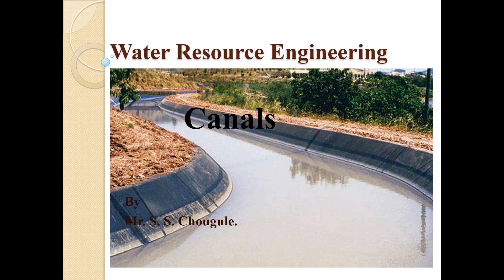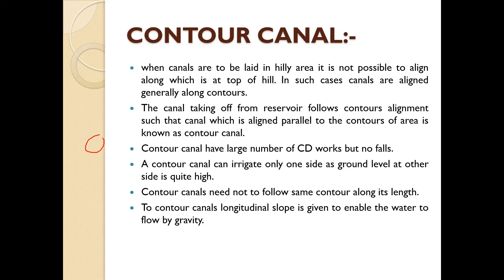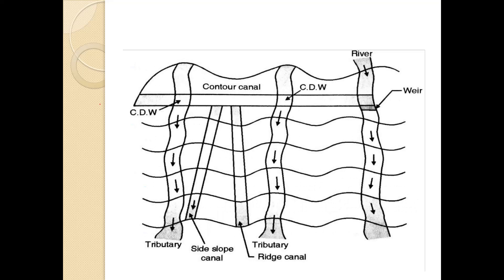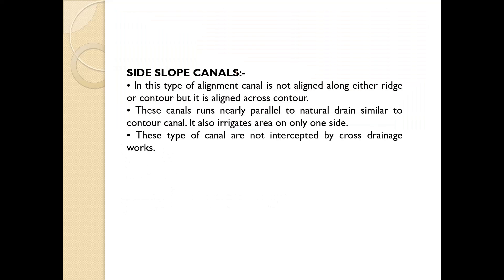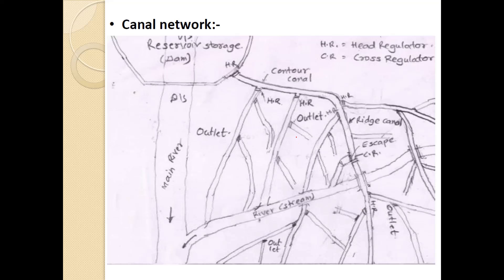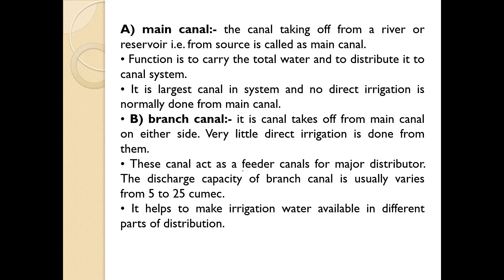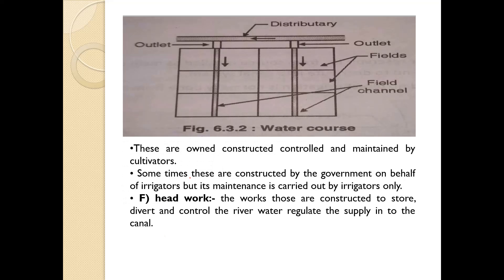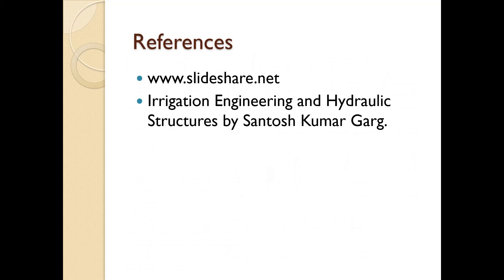Water Resource Engg lecture 24